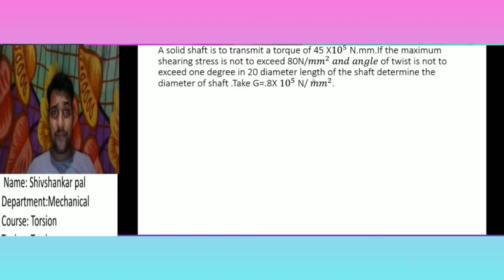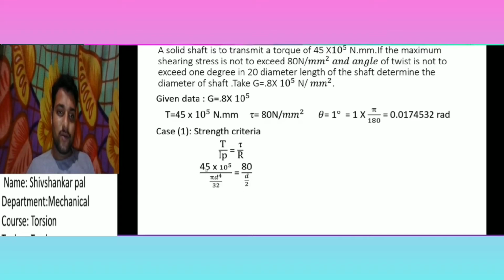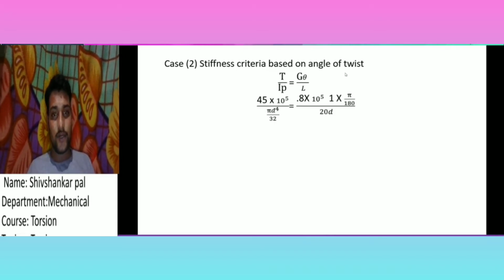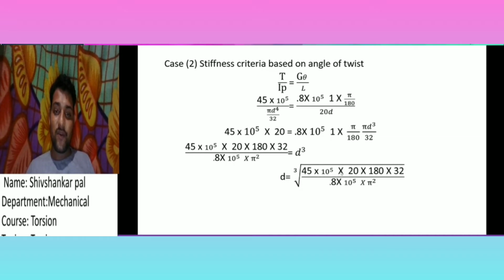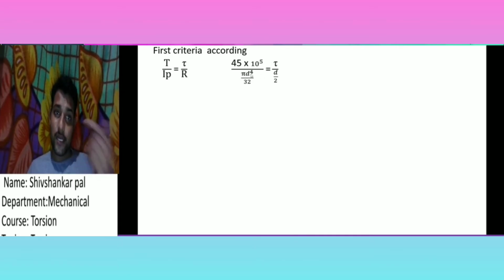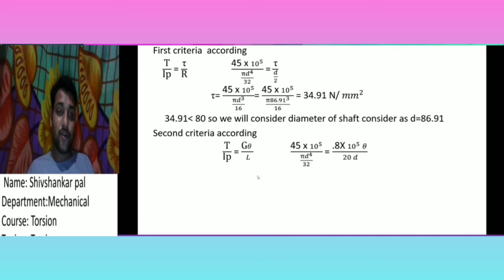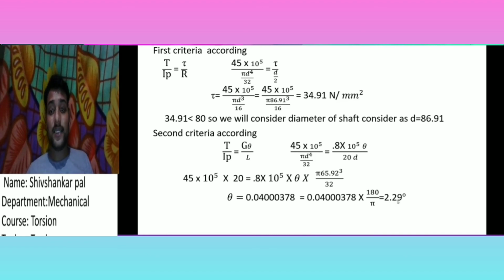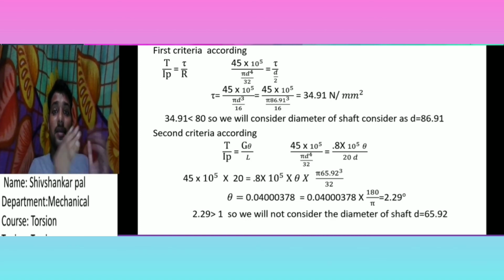problem besead on torque equations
In this problem I will found two diameter valve for both strength and stiffness criteria then how can select or pick the diameter of shaft it also explain due to this problem is very important .